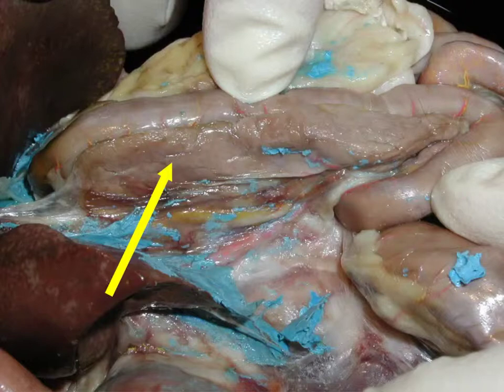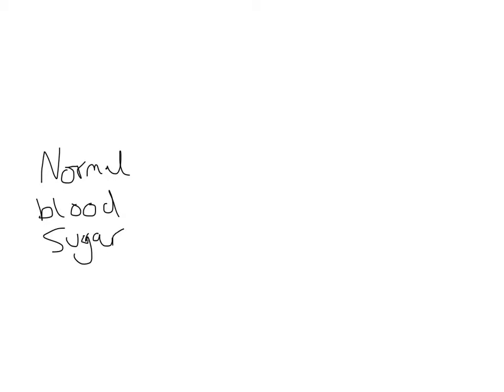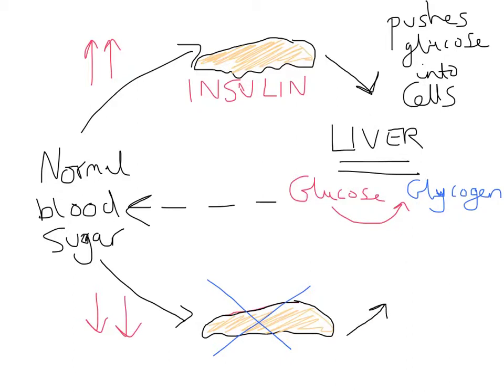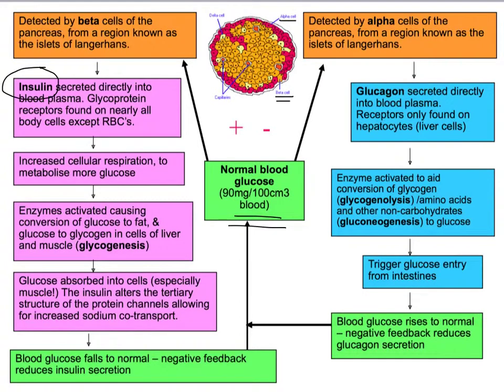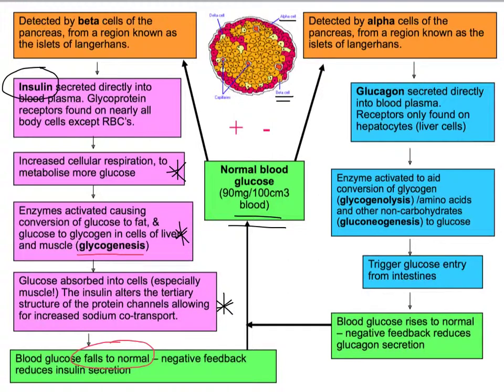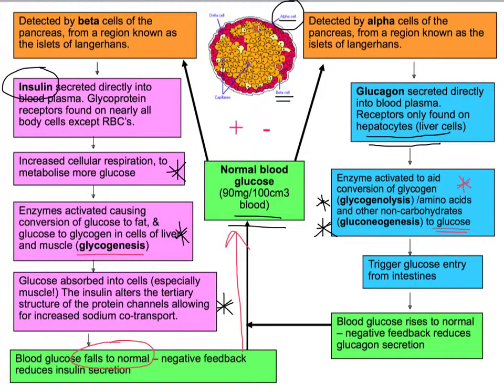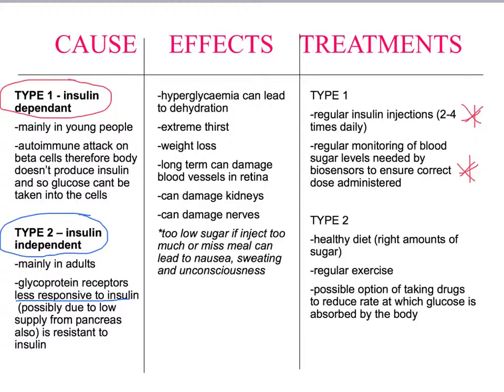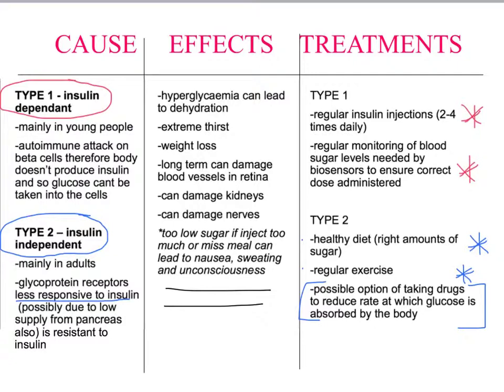mr i explains: Blood Glucose control and Diabetes, as part of Homeostasis (for KS4/KS5)